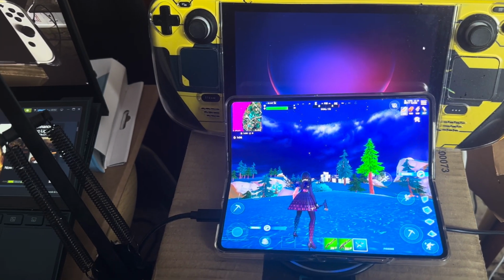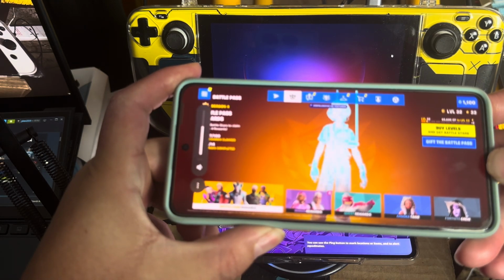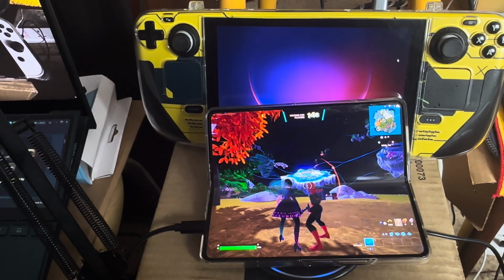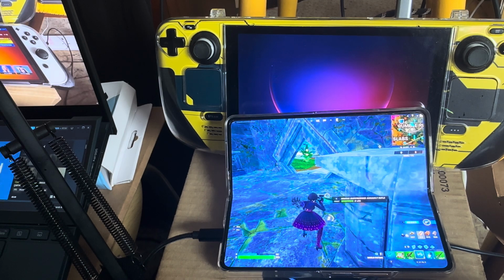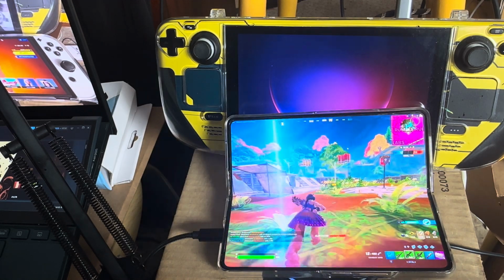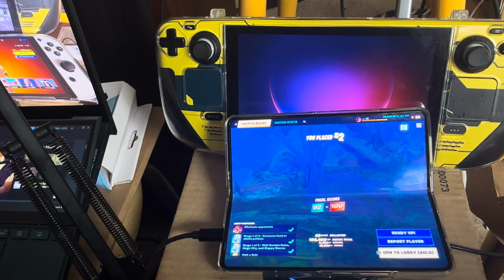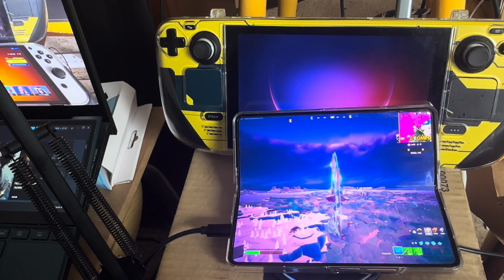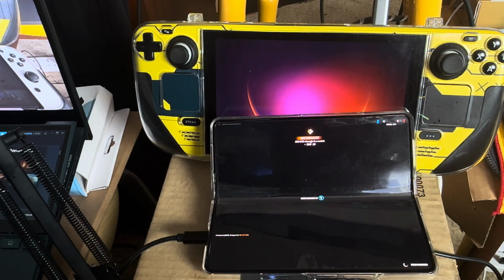Fortnite - Samsung Galaxy Z Fold 4 + Bluetooth speaker + DualSense controller